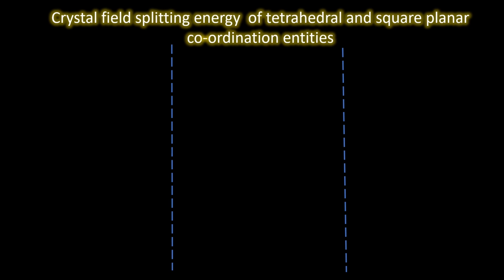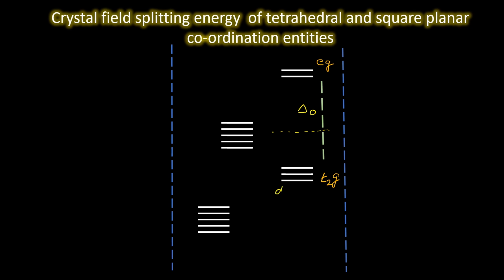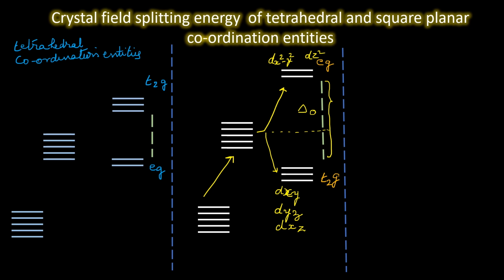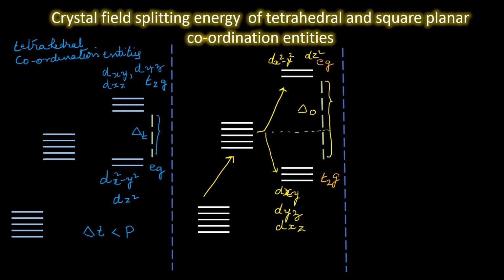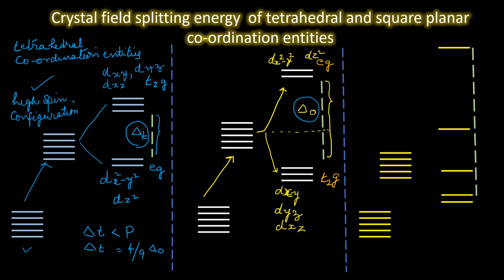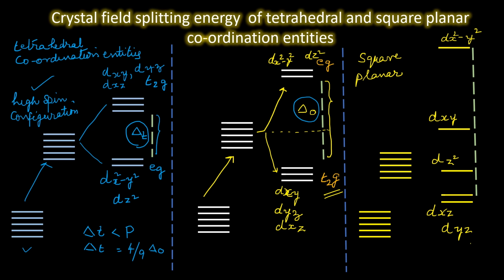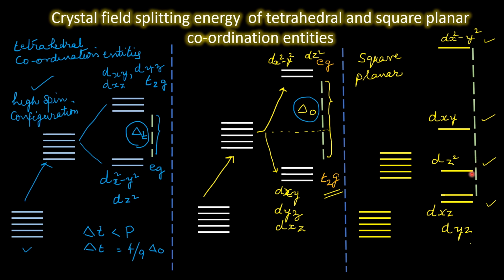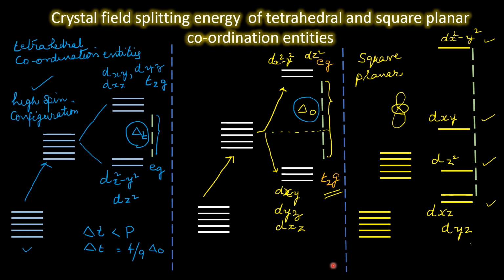Chemistry class 12/ CFSE of square planar , tetrahedral and octahedral entitiees comparison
CFSE/comparisonof energy diagram/squareplanar,tetrahedral and octahedral a comparison
hi allyou get a comparison of the CFSE of the more common shapes of coordination entities, viz, square planar,tetrahedral,and octahedral coordination entities.
thanks
also watch and support
thanks
take carekeep watching
 good luck